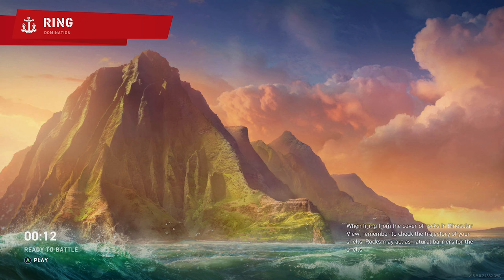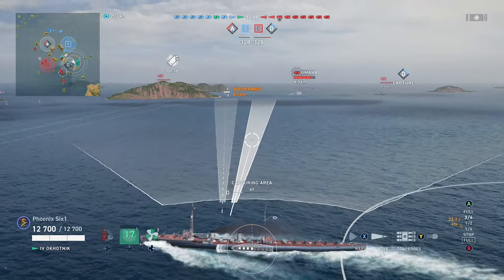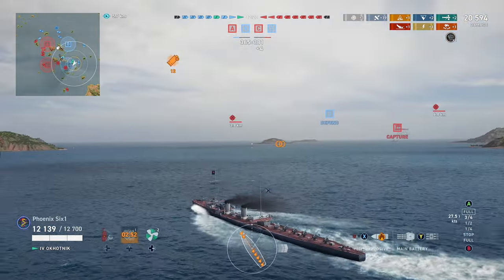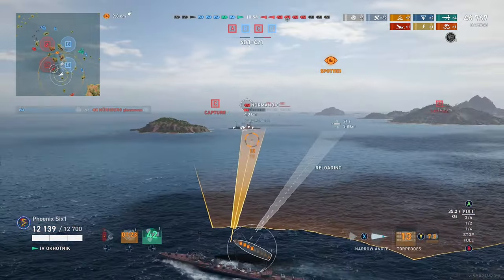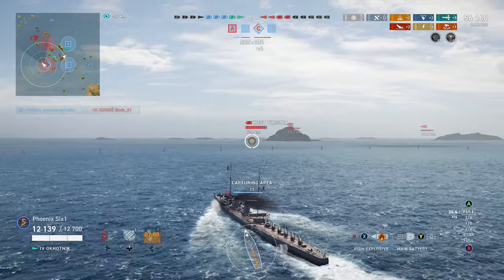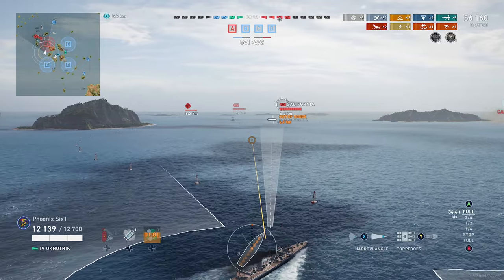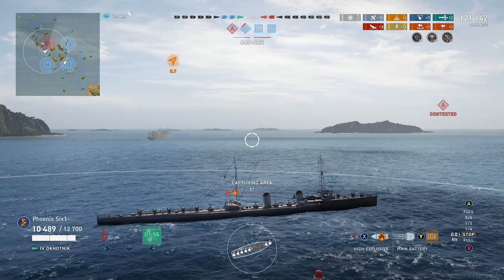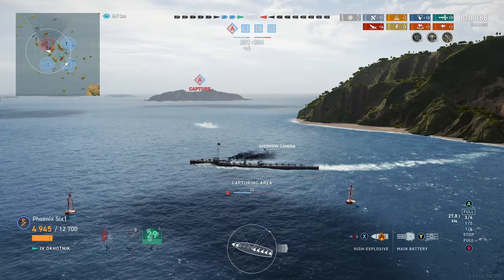2 Dev Strikes in the Okhotnik - World of Warships Legends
We score 2 devastating strikes in this little tier 4 Soviet Destroyer !